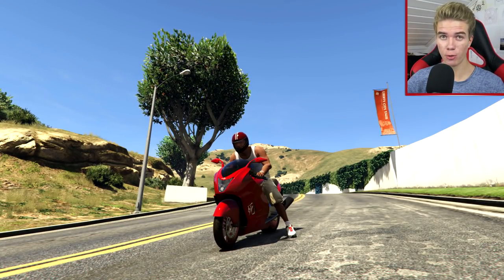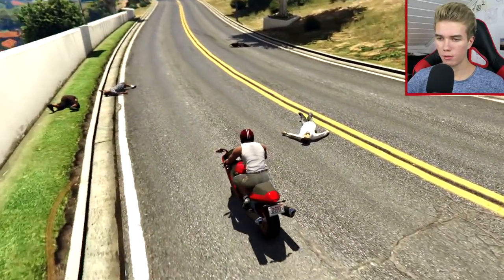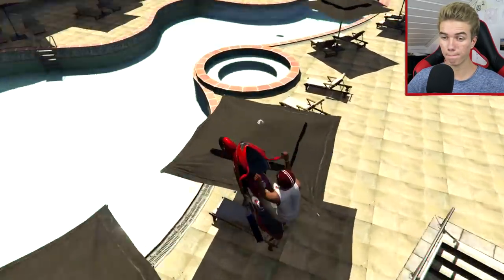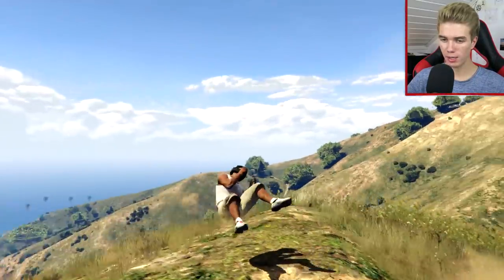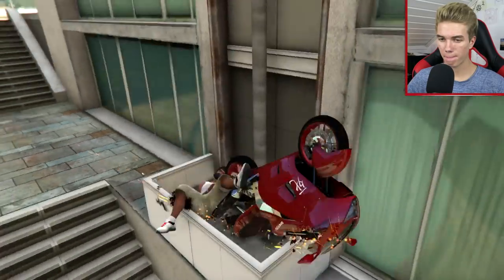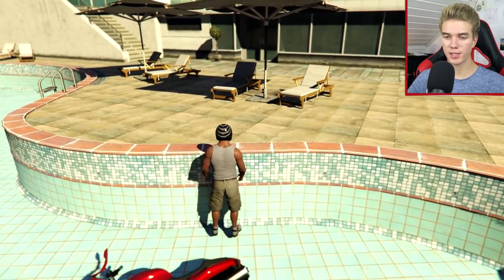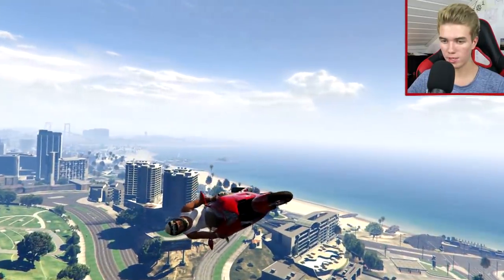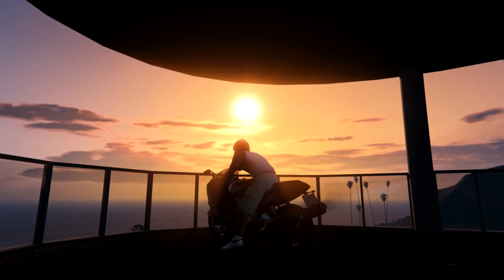AWESOME BIKE STUNT! - (GTA 5 Stunts & Fails)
If you enjoyed this episode of "GTA 5 Stunt Challenge" and would like to see more of this, then be sure to LIKE the video. Thanks to everyone that sent in their clips!

-Erik